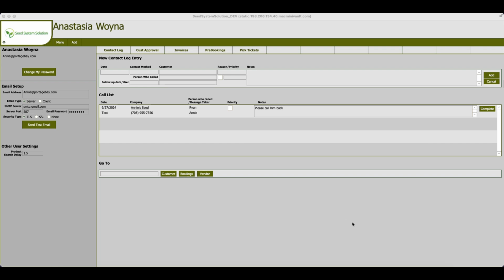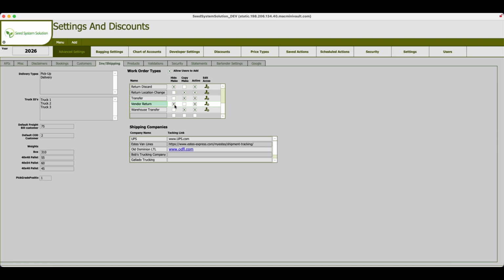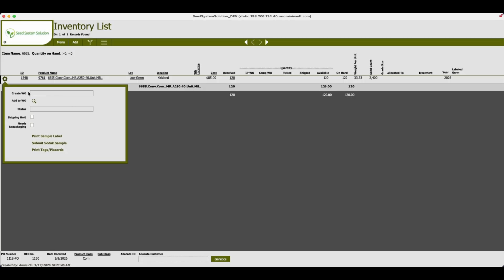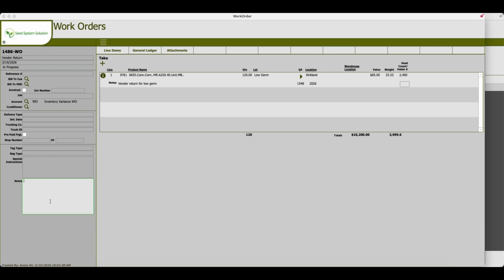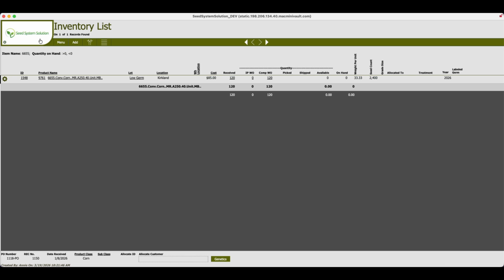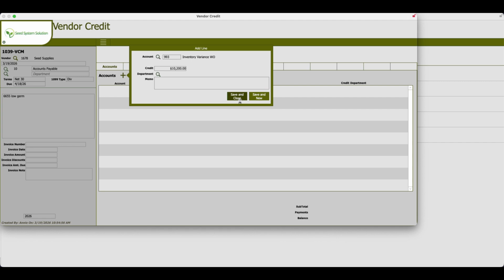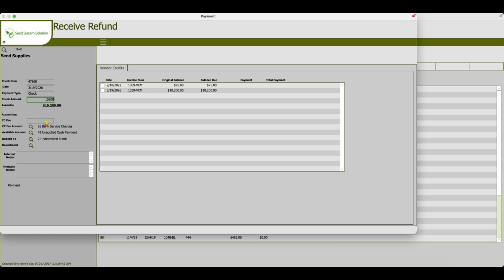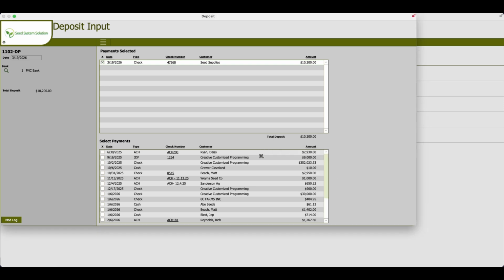Returns of Inventory to Vendors | Seed System Solution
We'll show you how to return inventory, create a vendor credit memo, and handle returned payments step by step. You’ll learn how to keep your inventory and accounting perfectly in sync, from setup to final deposit.